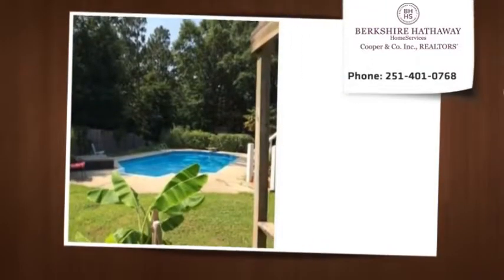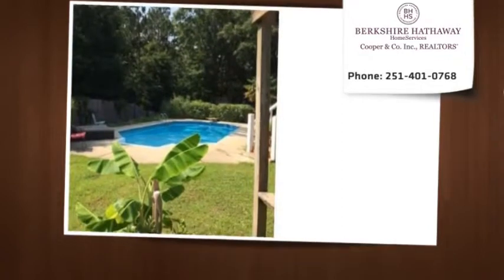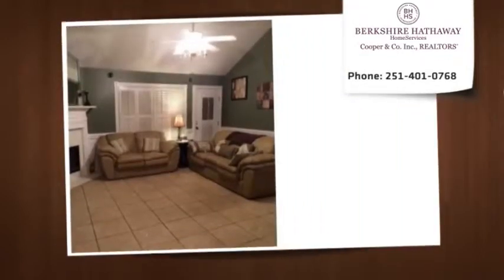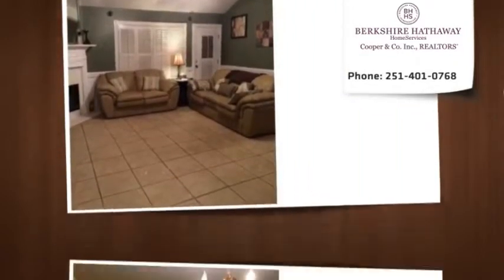Kim Boucher: 7221 Vickers Ln MOBILE 36695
Fabulous brick construction in one of West Mobile's most popular subdivisions. Fenced back yard with large deck overlooking the saltwater pool. Pretty front yard and great curb appeal near Hitt Road entrance to neighborhood. Custom wood blinds on windows, new roof in 2012, wonderful floor plan with living room overlooking deck and pool area.